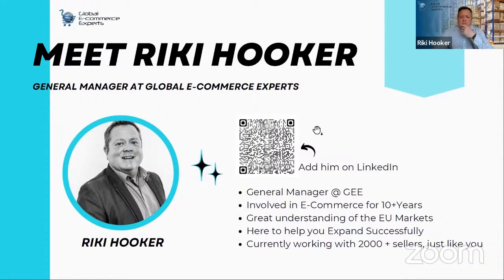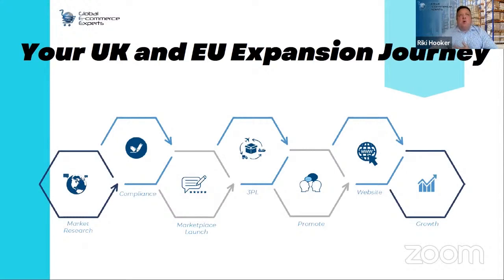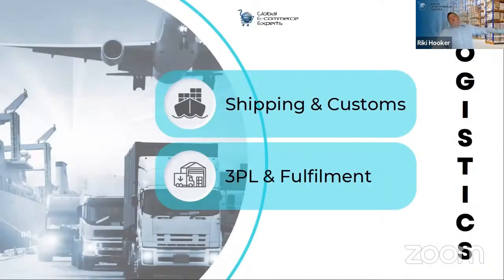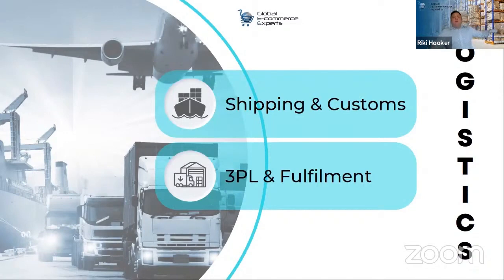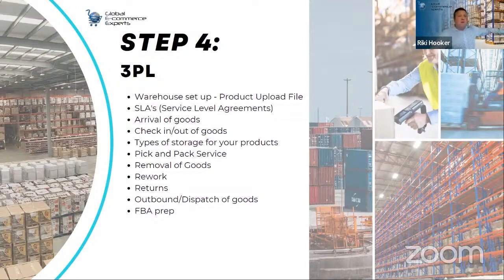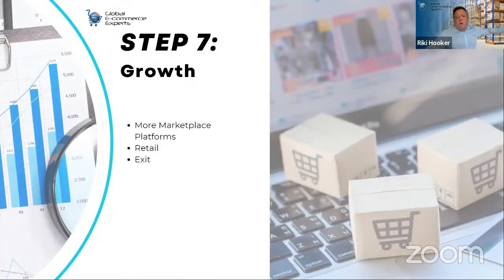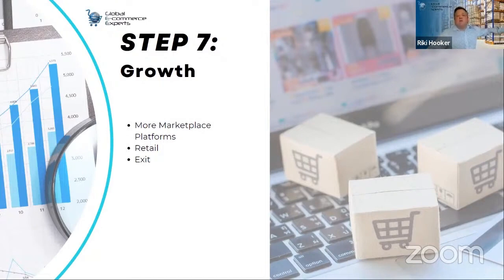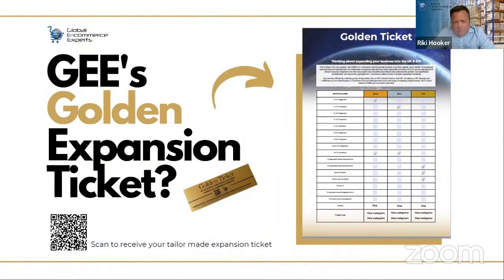🔑 End-to-End Expansion Solution with 3 Simple Steps: Compliance, Logistics & Online Distribution 🌍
🎙️ Riki Hooker - General Manager @ Global E-Commerce Experts
🎯 Global E-Commerce Experts is an end-to-end expasion to Europe solution through VAT , Compliance, Responsible Person, 3PL, Growth Management and  Shipping and Customs solutions.

📌 Hashtags 📌amazon